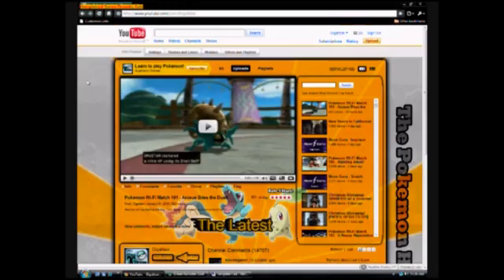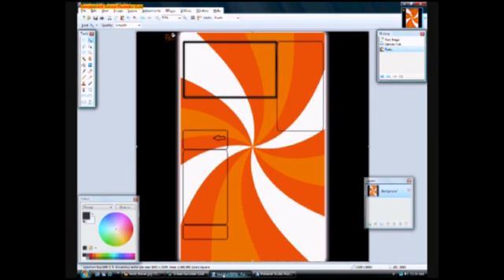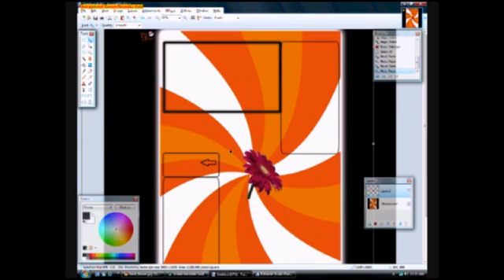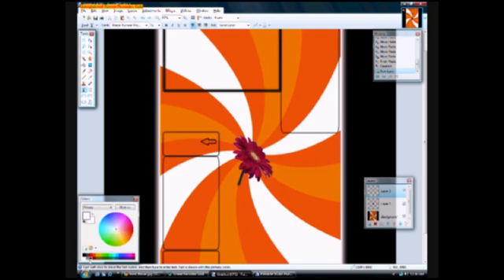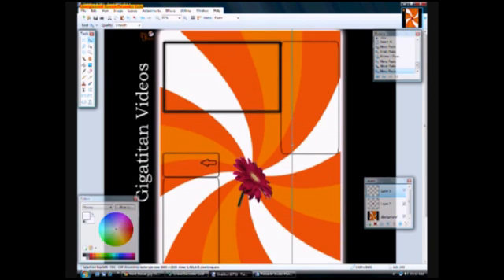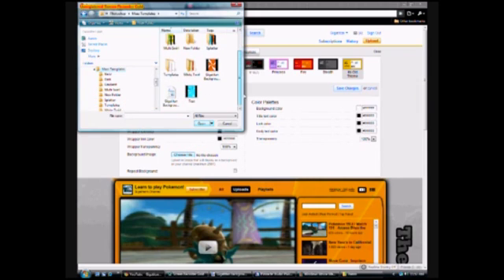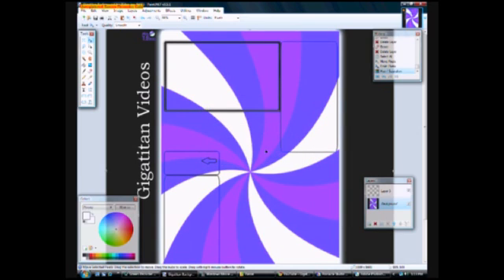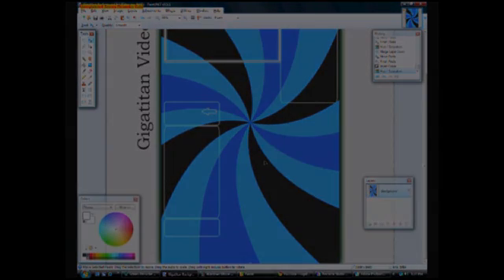How to make a YouTube Background with Paint.net! (NO BOXES!)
A tutorial video on how to make a professional looking YouTube background and how to customize it to your liking.

-Links-

-Extras-

-Honors-